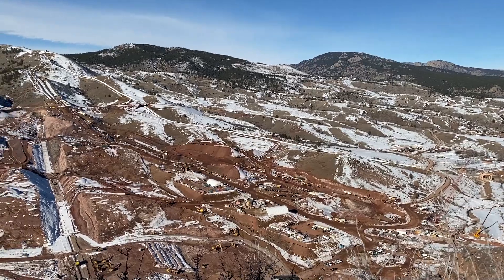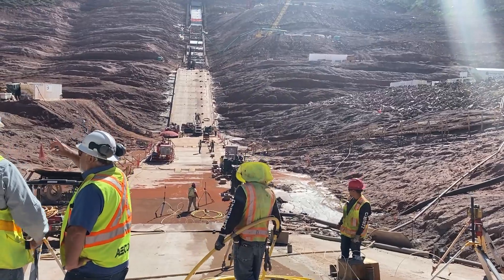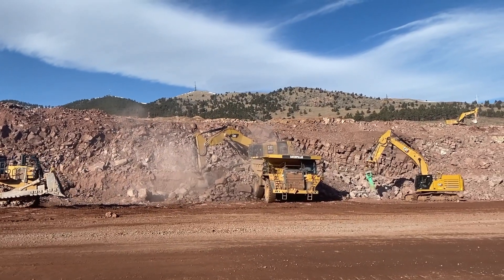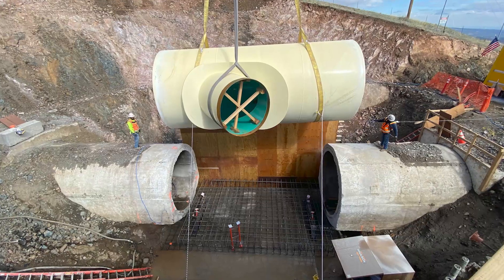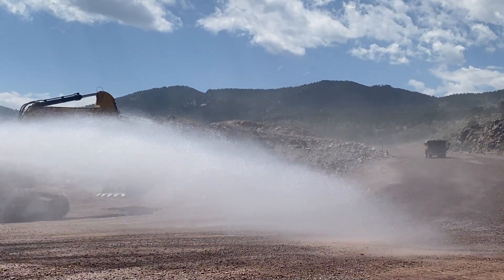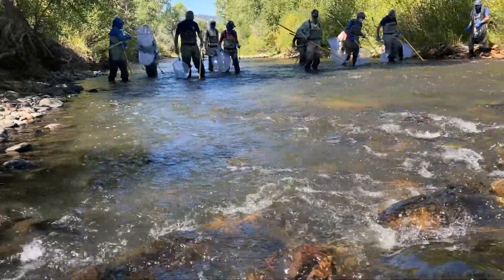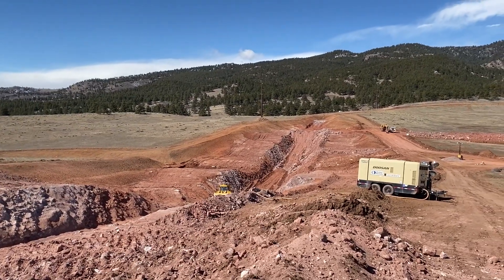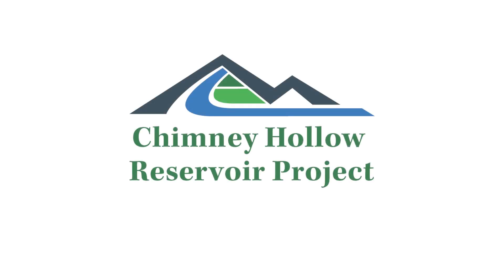Spring Water Symposium 2023 - Chimney Hollow Reservoir Project Update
This video highlights milestones reached since the start of the Chimney Hollow Reservoir Project and what to look forward to in 2023.